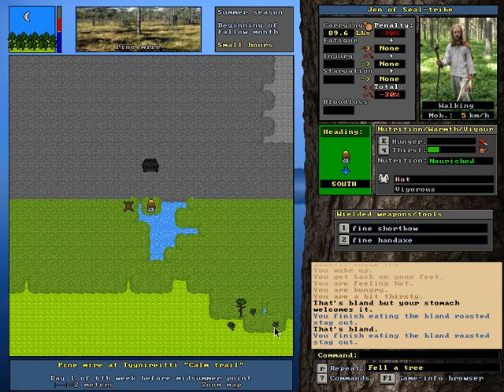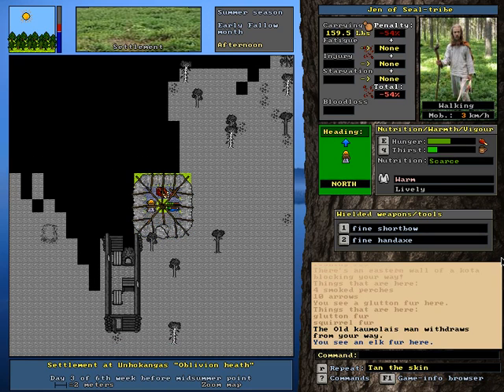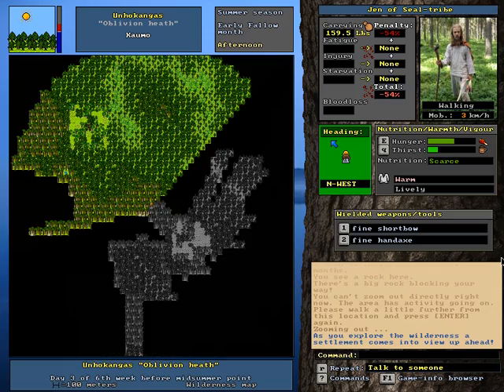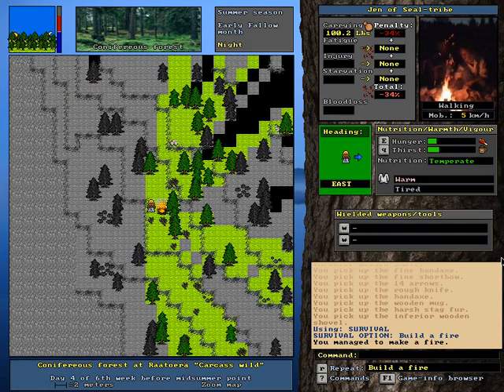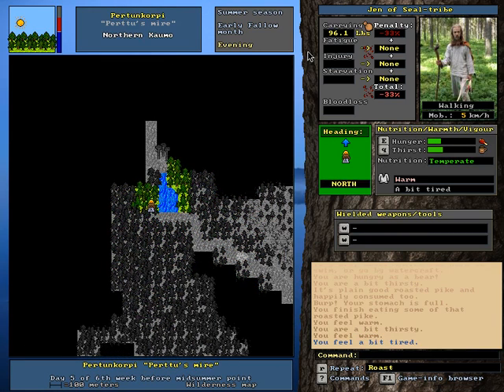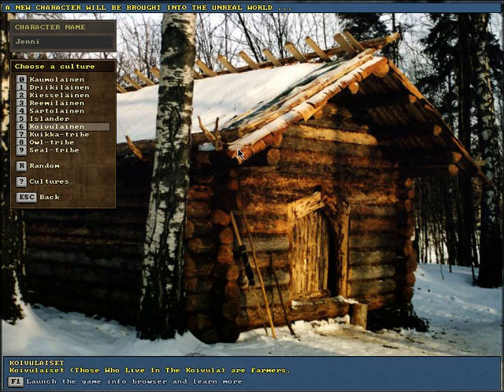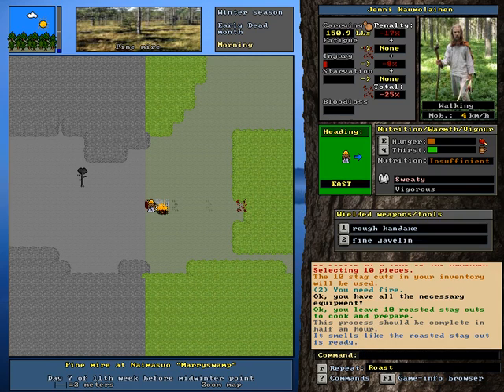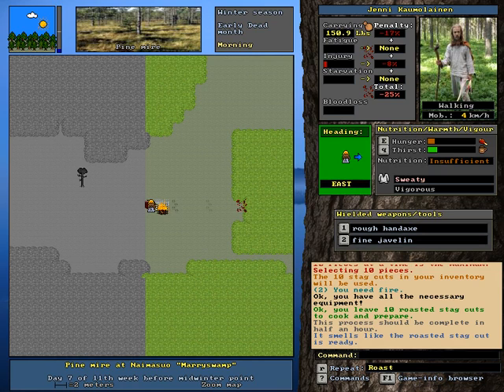Ep. 27 Unreal World Let's Play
Playing around with wandering/nomadic characters.